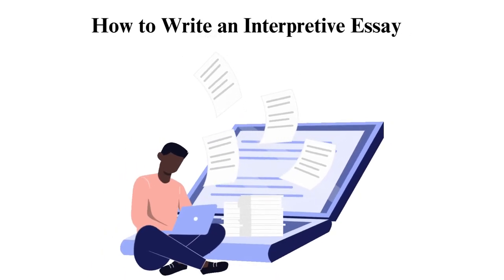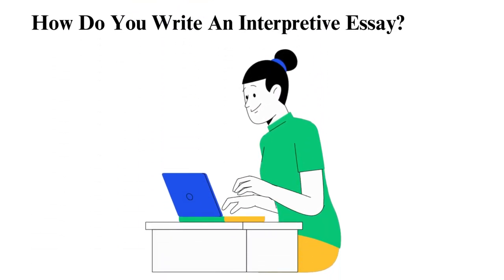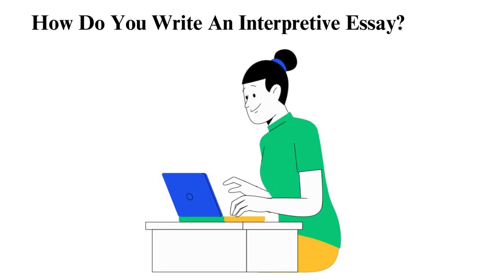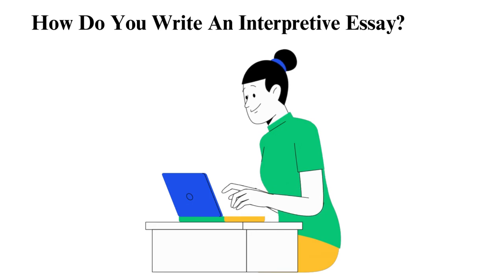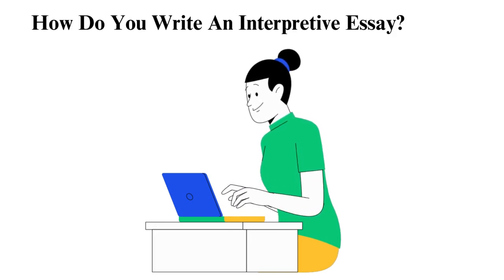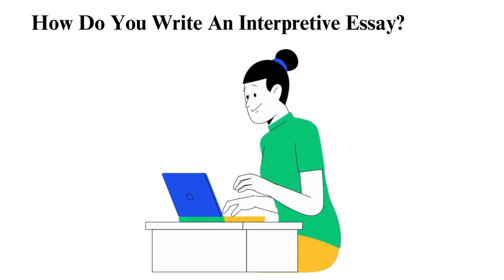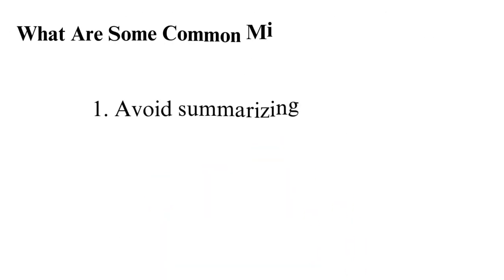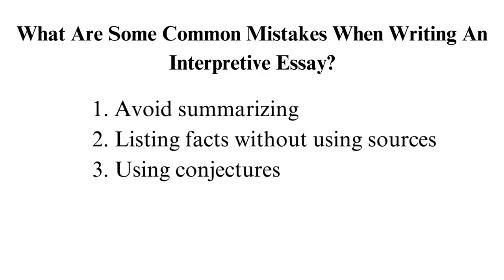How to Write an Interpretive Essay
Check out the updated version of How to Write an Interpretive Essay 📝✍🏻

Unlock the secrets of crafting a compelling Interpretive Essay with our expert guide! In this video, we break down the essential steps to help you master the art of interpretation and present your insights with clarity and impact.

00:00:00 Intro
00:01:02 How to write an Interpretive essay
00:05:51 Common Mistakes
00:07:26 Tips for Interpretive essay